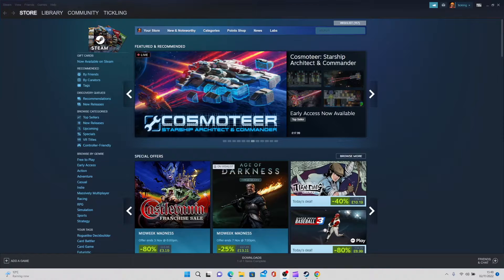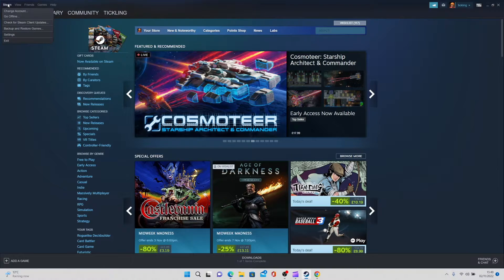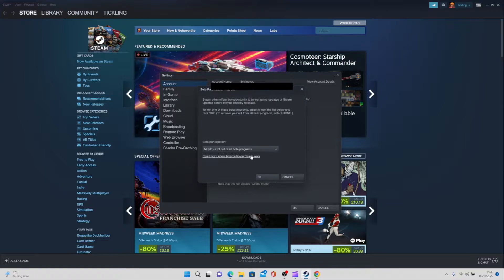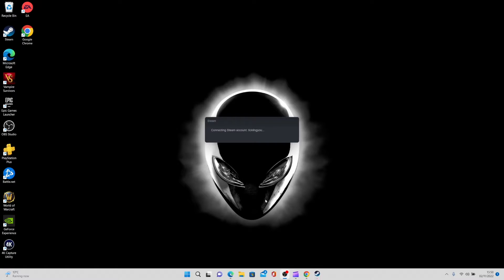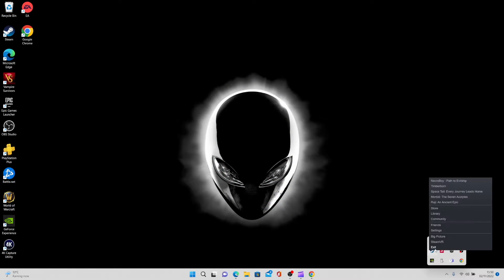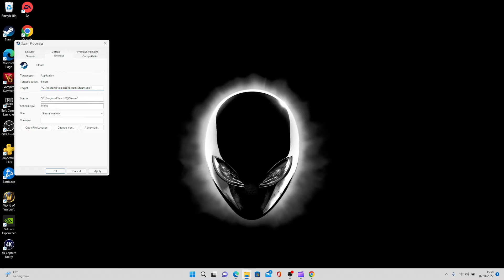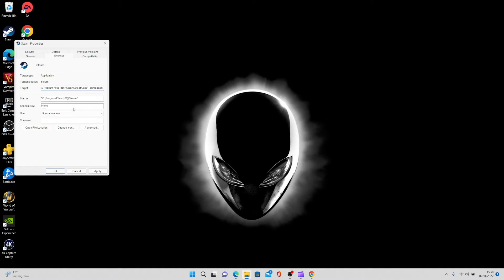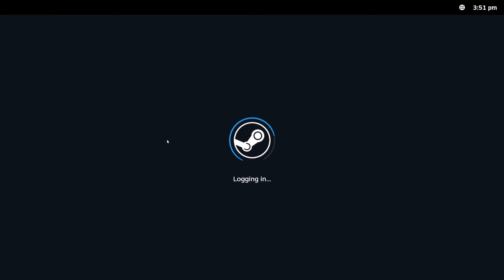How to put Steam Deck UI on PC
In this video, I'm going to show you how to put Steam Deck UI on PC. This UI will let you control your games with a controller rather than the keyboard and mouse.

If you're looking to stream your games or just want to use a controller rather than the keyboard and mouse, then this UI is perfect for you! In this video, I'll show you how to put it on your PC and how to use it to control your games. After watching this video, you'll be able to stream your games with ease!